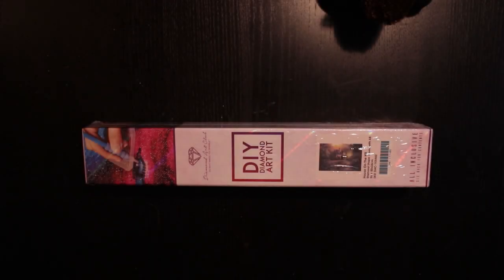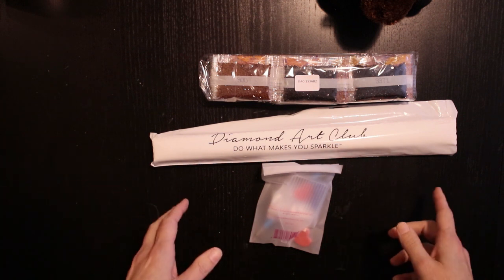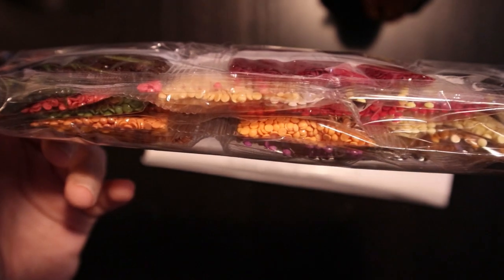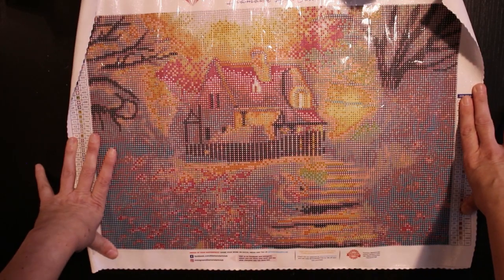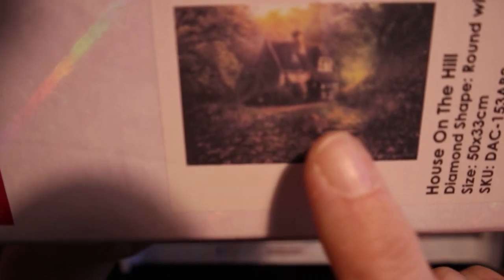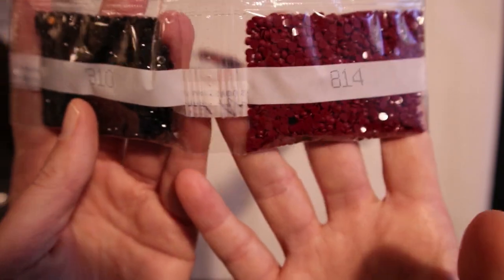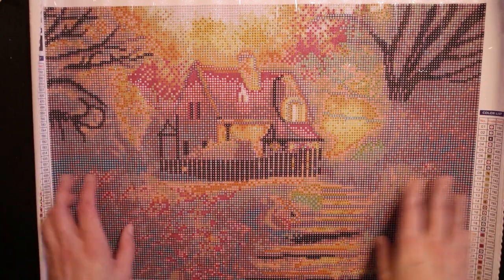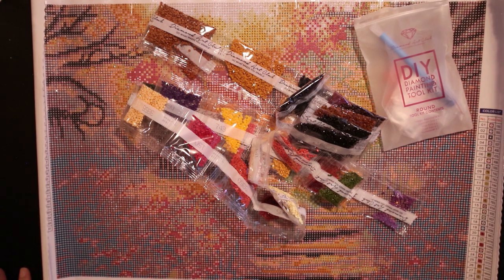Unboxing Diamond Art Club (diamond painting)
Lets take a closer look at this beautiful diamons painting: House on the Hill by Diamond Art Club.